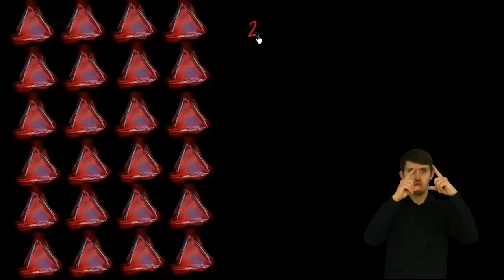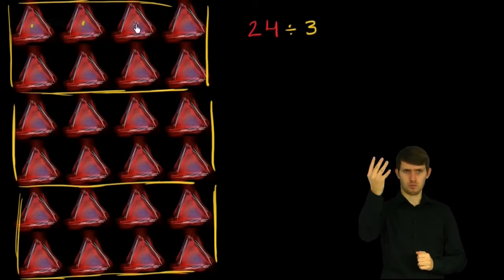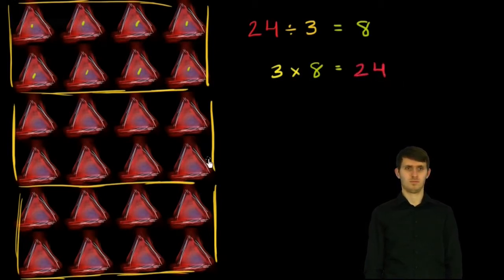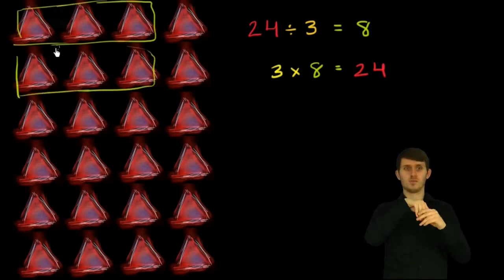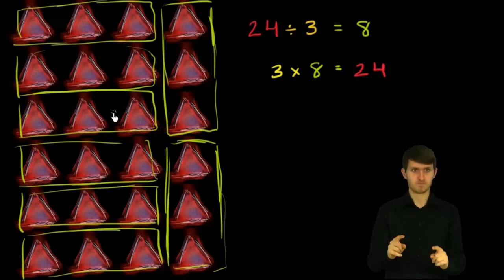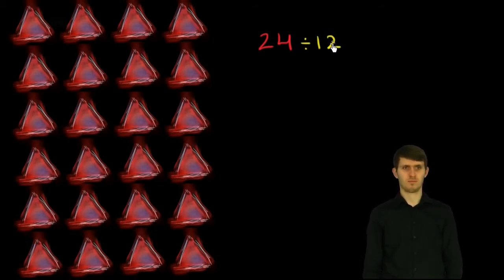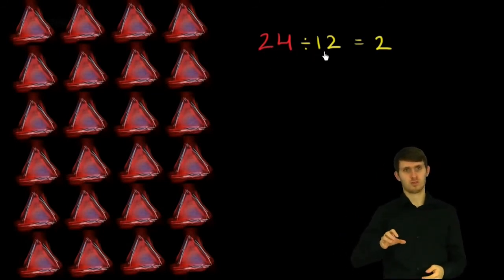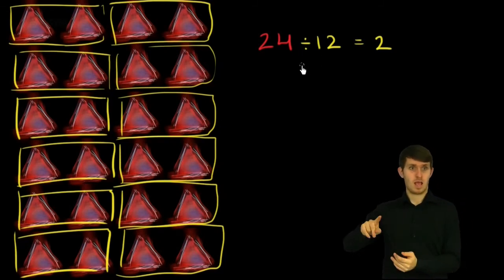O co chodzi w dzieleniu - wersja migowa